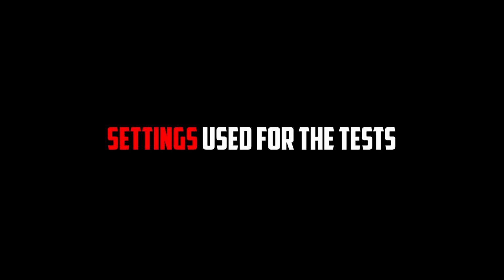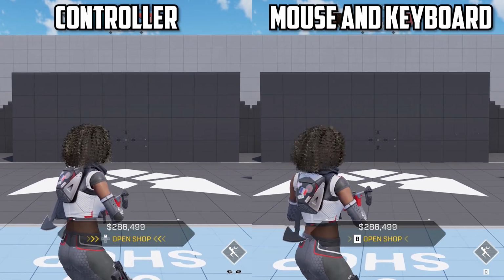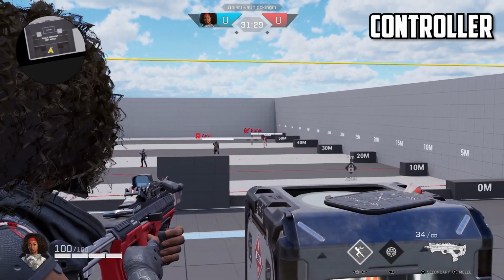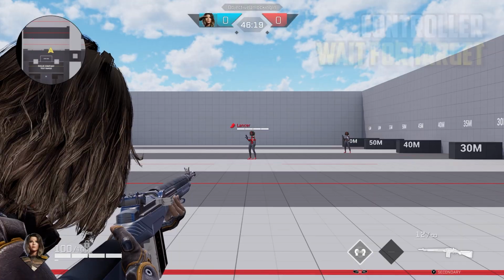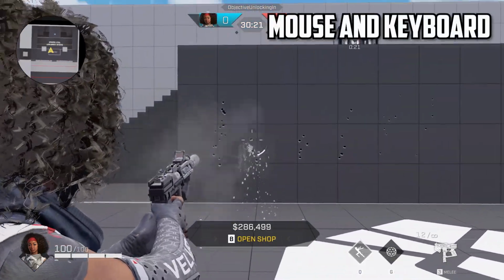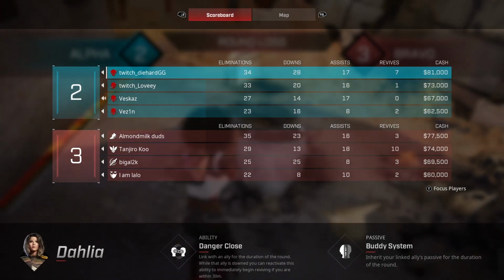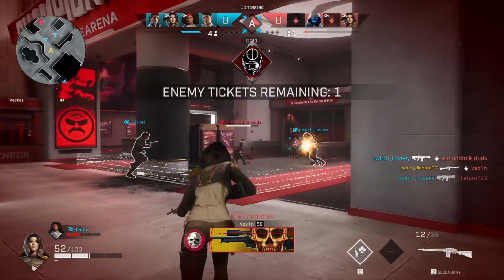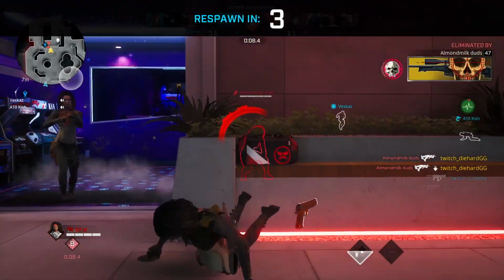The TRUTH about Aim Assist in Rogue Company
Aim Assist.  Is it in Rogue Company?  Is it weak or strong on controller? We test extensively on PC, look at settings, and jump into gameplay as well.  Should games be locked by input method in Ranked play?  Let me know your thoughts.

Rogue Company features a wide range of playable characters, referred to as Rogues.  Each Rogue has their own traits, otherwise known as abilities. The gameplay features team death match and objective-based game modes on various maps. Matches consist of multiple rounds, with each round beginning with both teams skydiving from aircraft to the map below to battle against each other over various objectives. Between rounds, players may use money earned from the prior round by completing objectives and eliminating players in the previous round to buy and upgrade weapons, equipment and perks.

Timestamps:
0:00 Aim Assist
0:49 Settings
1:14 How it Works
1:59 Side By Side
4:11 Bloom and Recoil
4:30 Bullet Pattern
5:10 Controller Test
8:55 Mouse and Keyboard Test